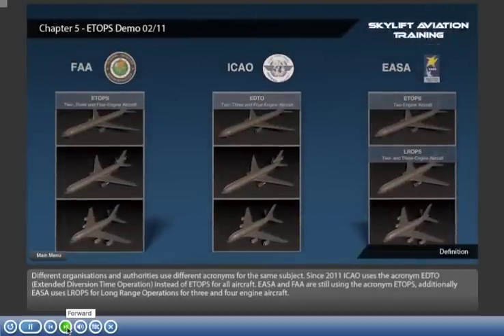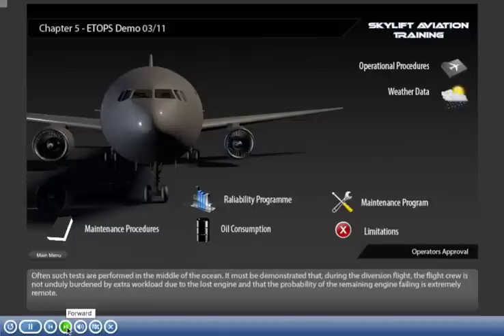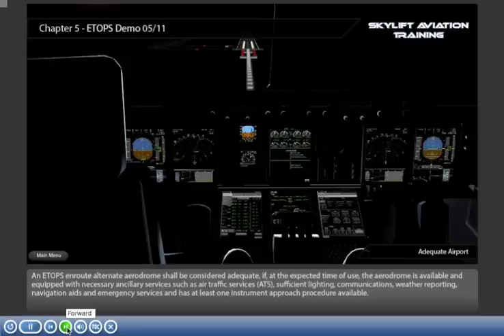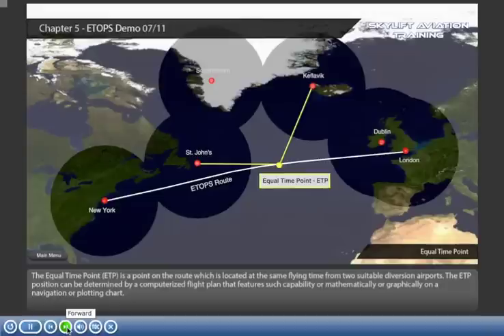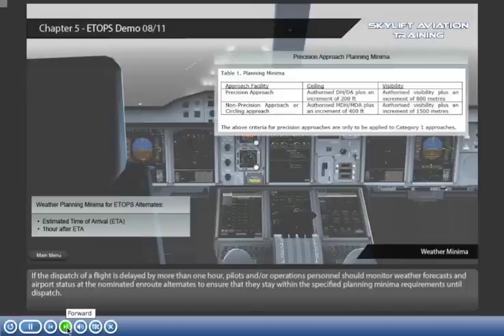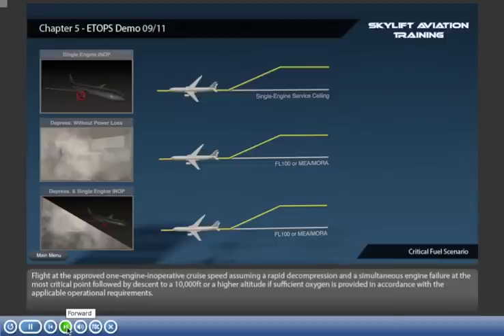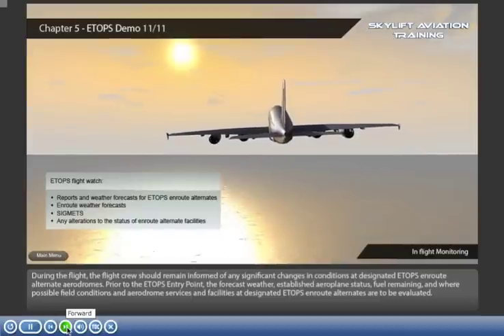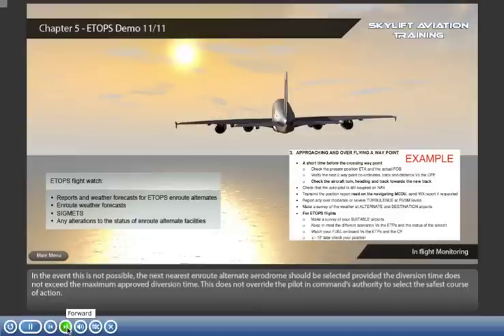Extended Range Twin Engine Operation (ETOPS) Demo